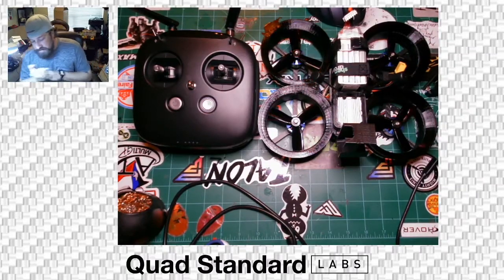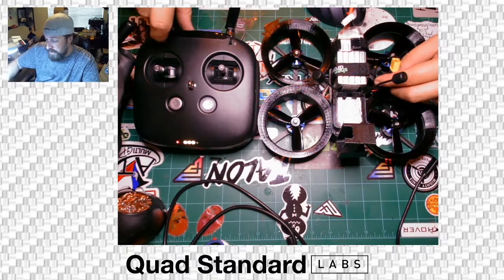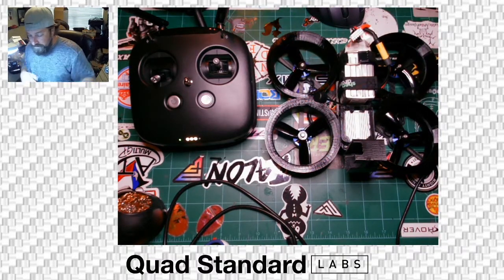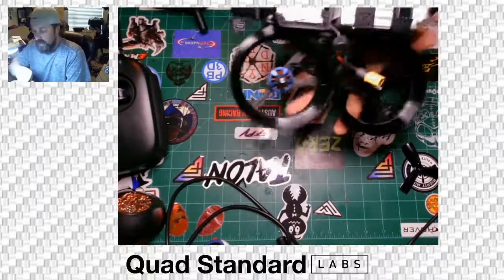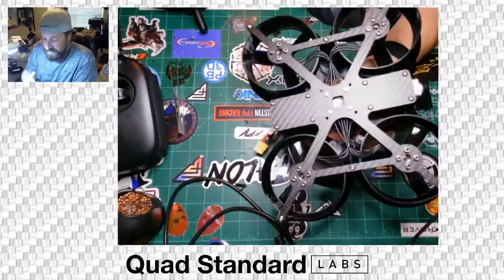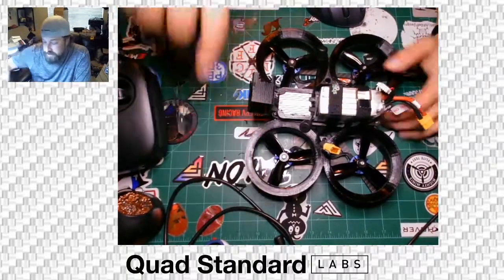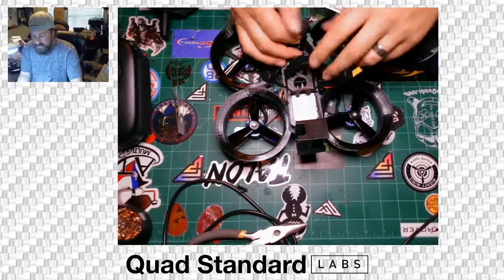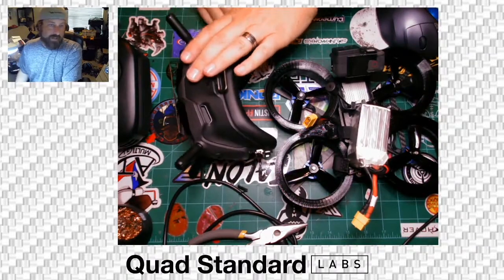DJI Geyser Cinewhoop Intro